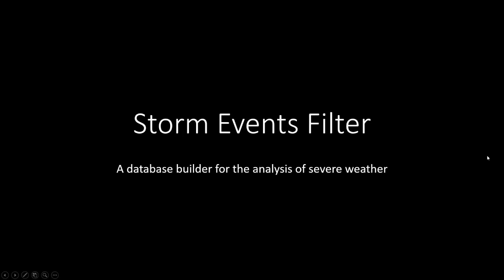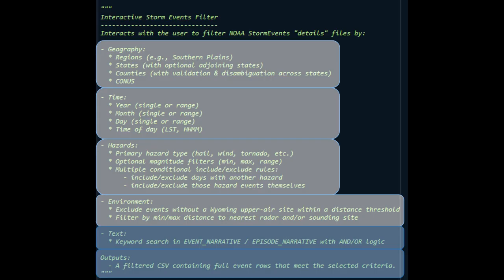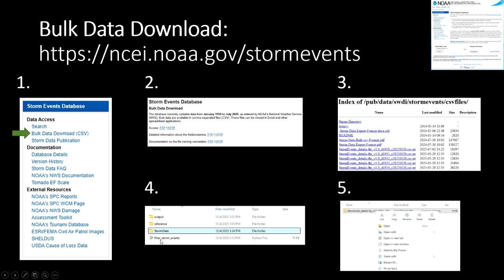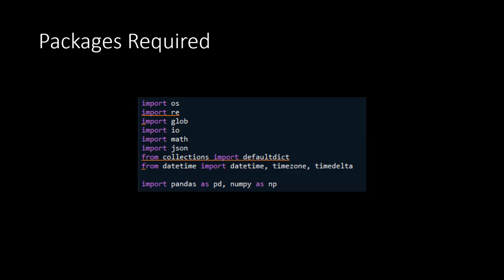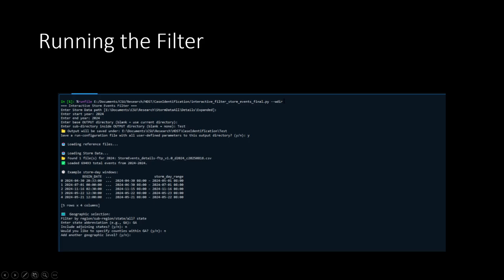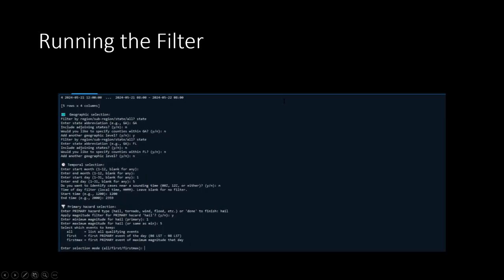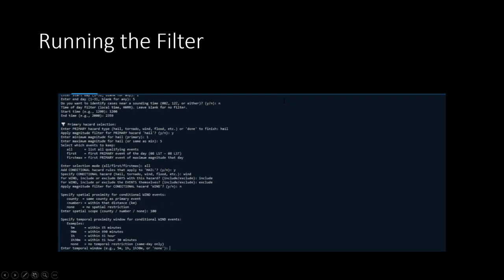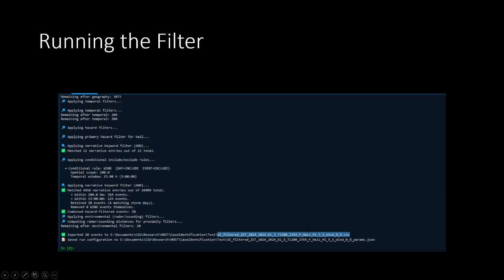NCEI Storm Events Filter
This video introduces a new tool to construct databases of convective storms by filtering the NCEI Storm Events database for different combinations of hazards.

A note at 6:03: there is no need for yearly subdirectories in the StormData folder.  All raw Storm Data files should be placed directly in the StormData folder.

Timeline:
0:00 Introduction
0:26 Program Overview
3:51 Bulk Data Download instructions
5:37 Directory Structure
6:55 Specifying regions and sub-regions
7:46 Python packages required
8:13 Running the filter (demo)